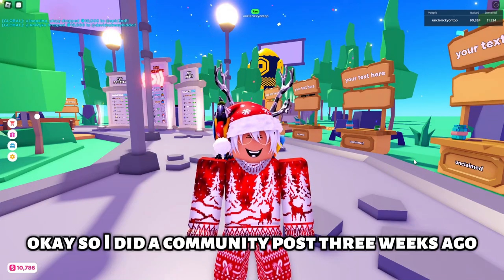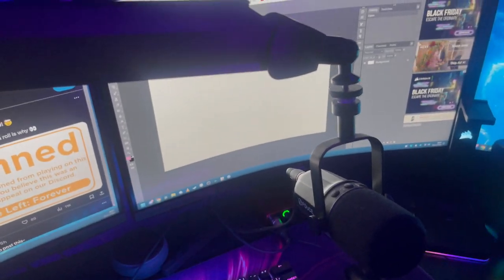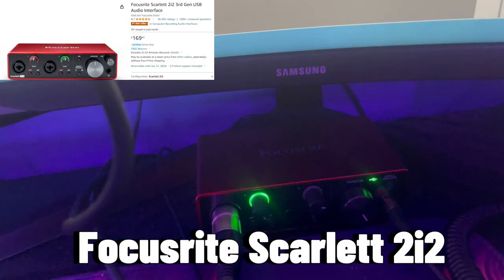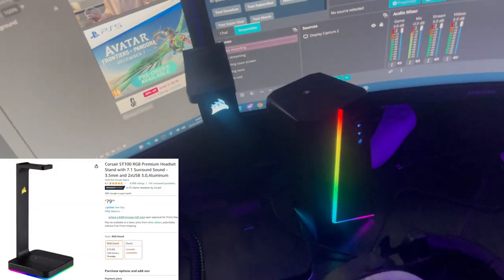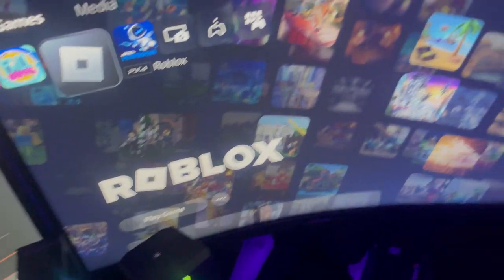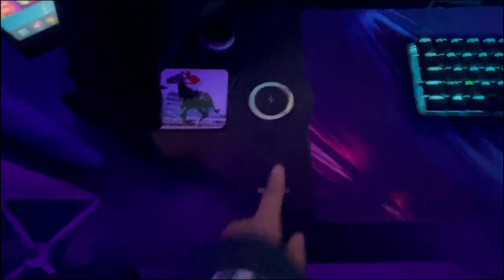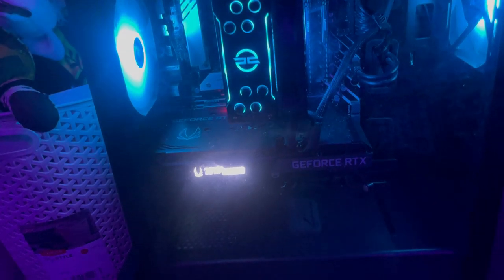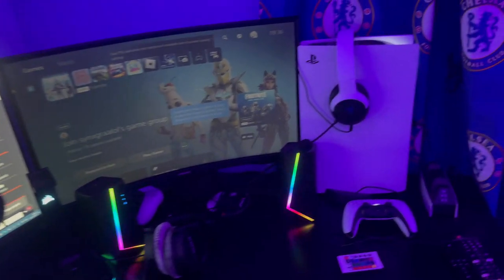A ROBLOX YOUTUBERS SETUP TOUR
~Credit to steak for the tags xD